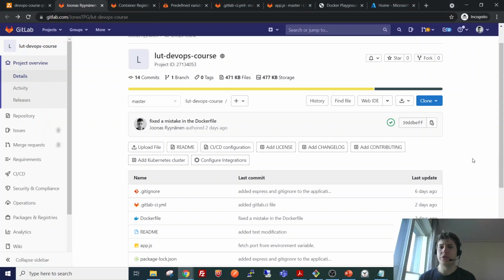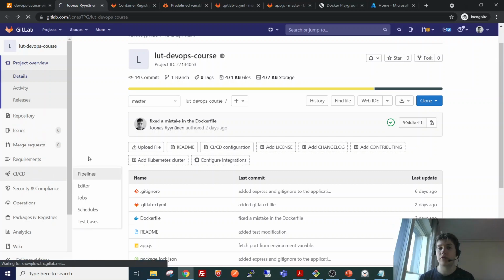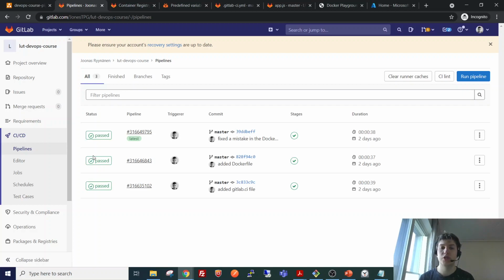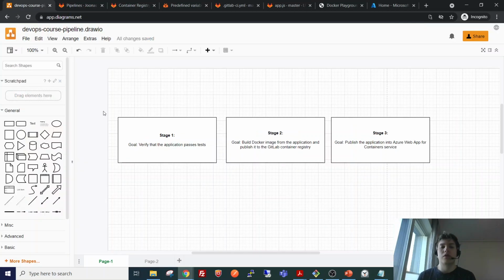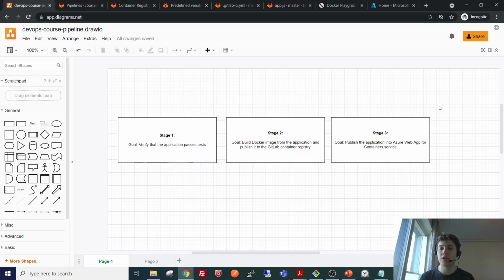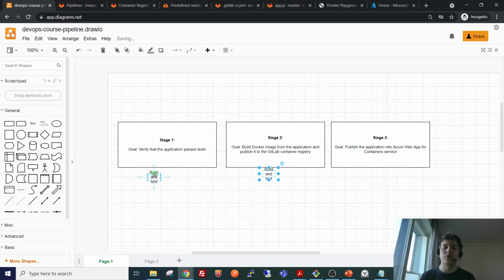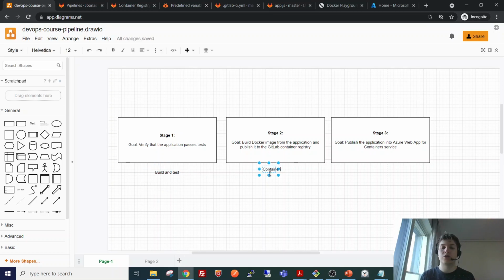CI / CD - Adding testing to the application